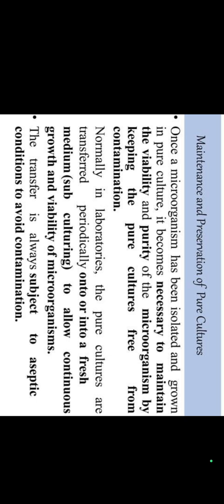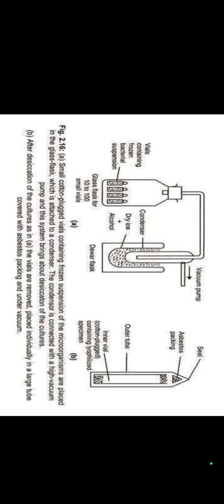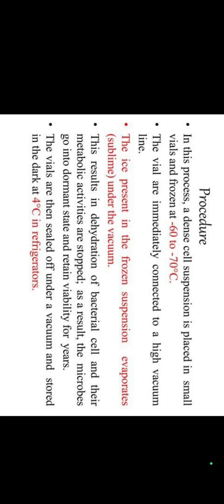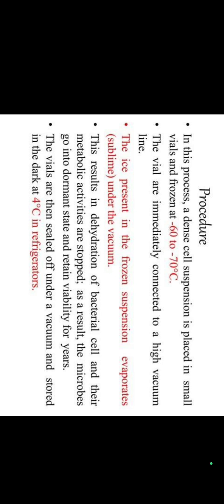Mrs Sandhya Part 3